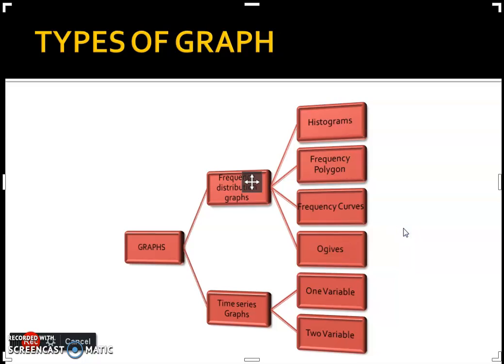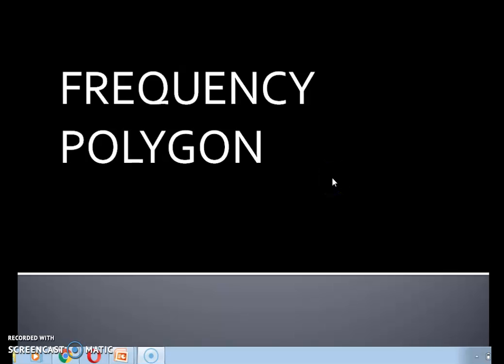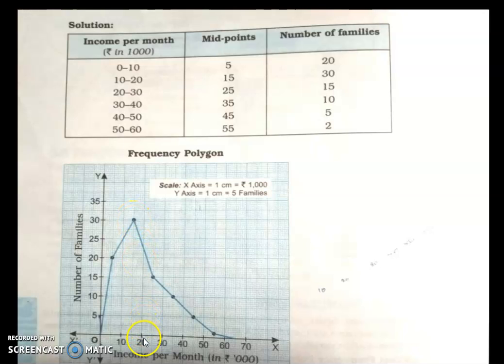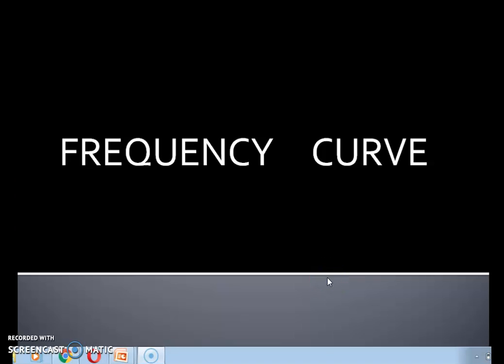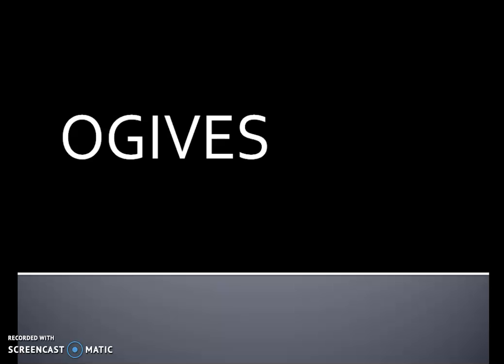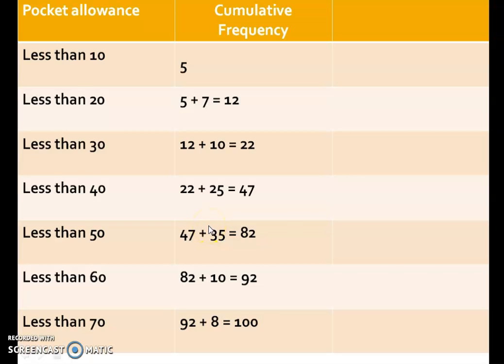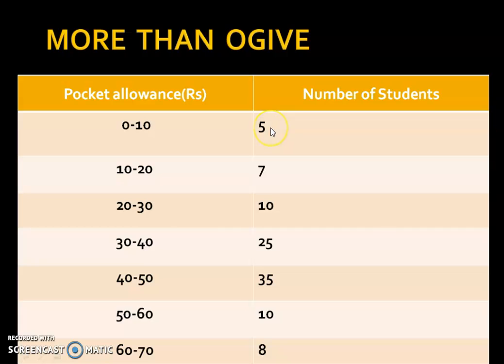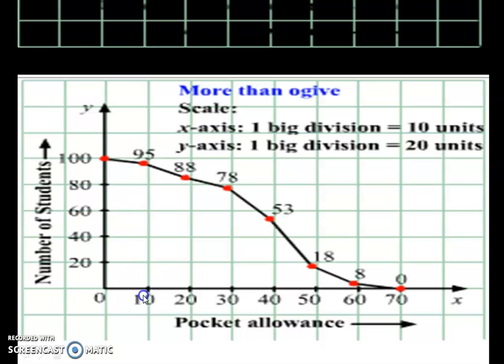Lesson-6 Graphic Presentation ( Part-1)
In this video we will look how to construct a histogram, frequency polygon, frequency curve and o give